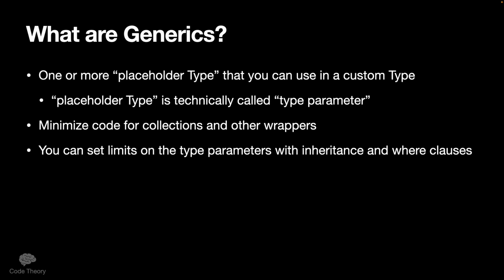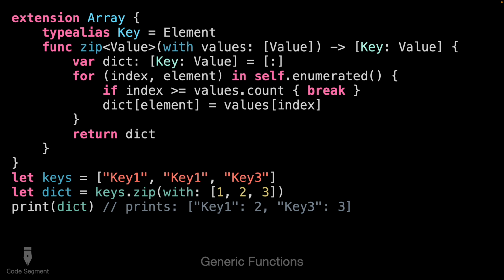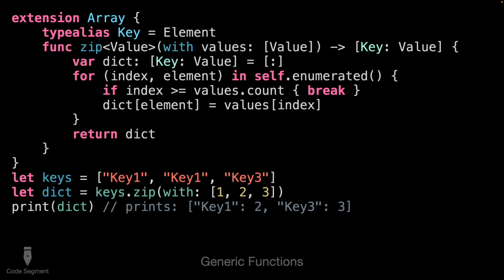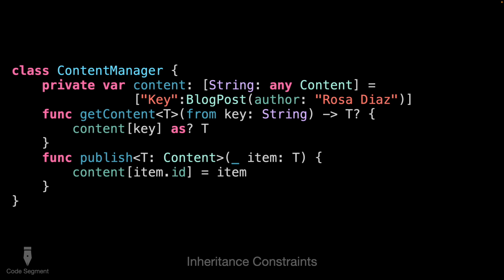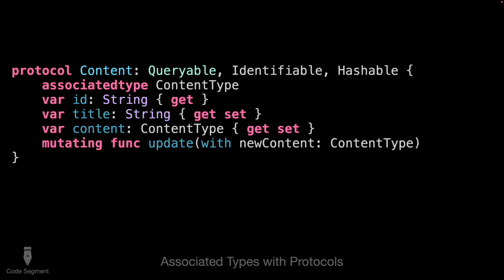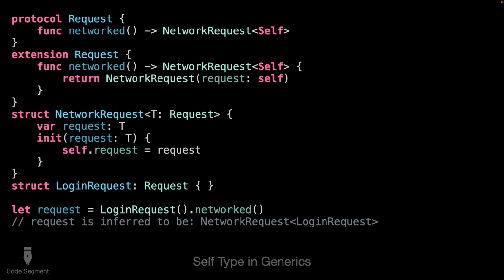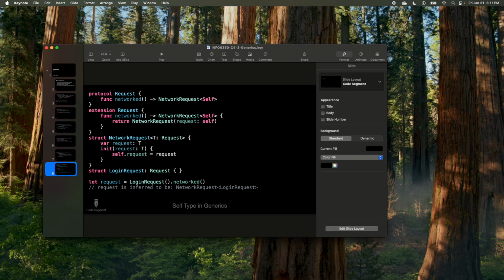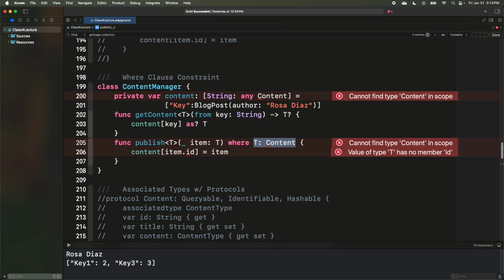Spring 2025 Class 4 Part 3: Generics